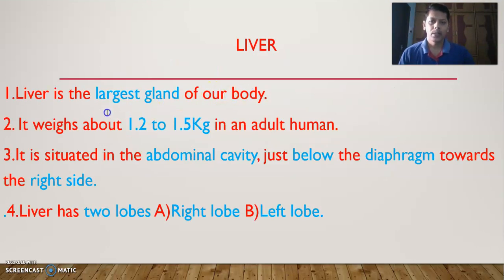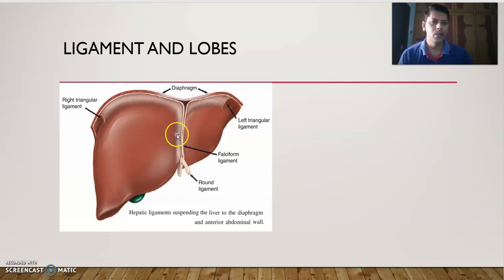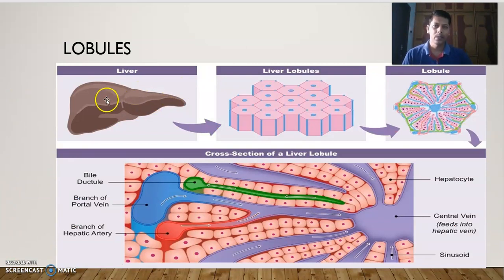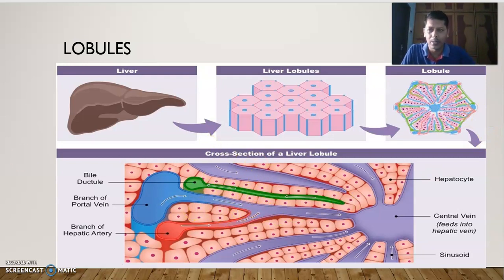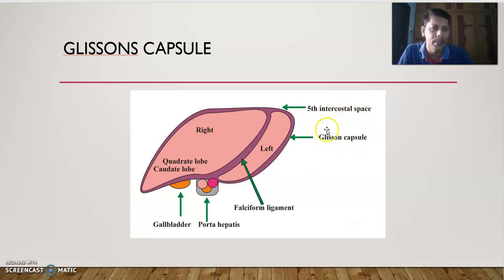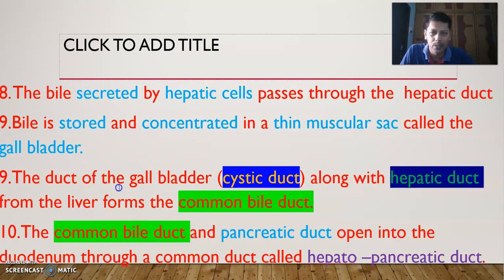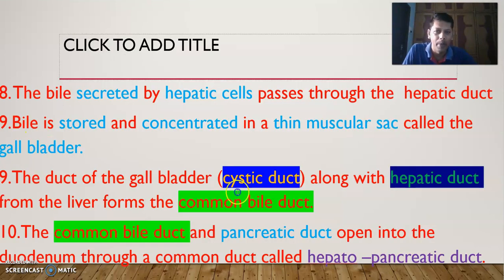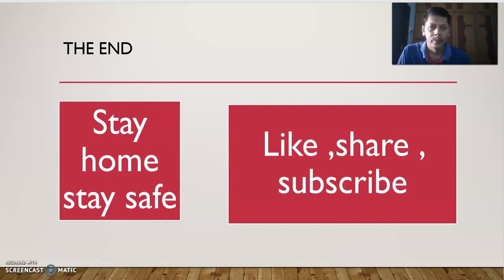digestion and absorption part 7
in this video you will learn about liver